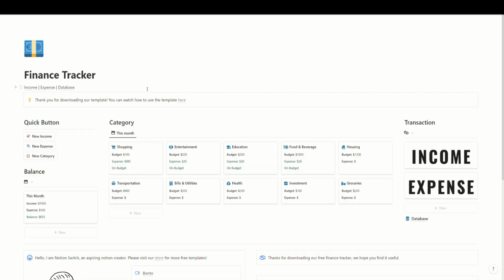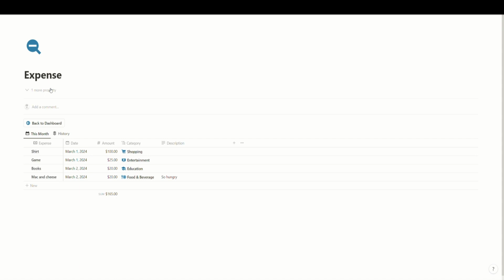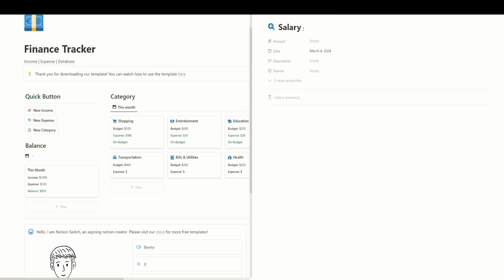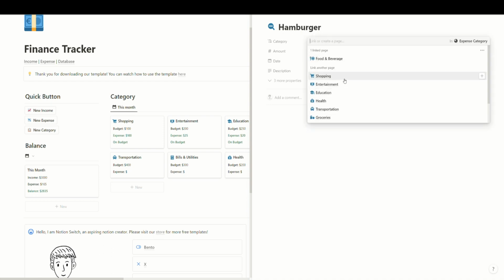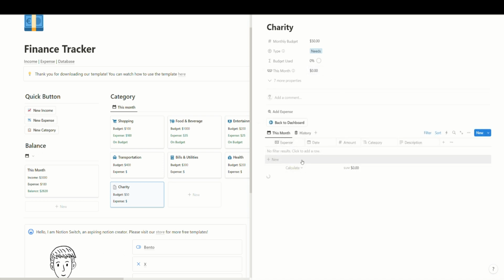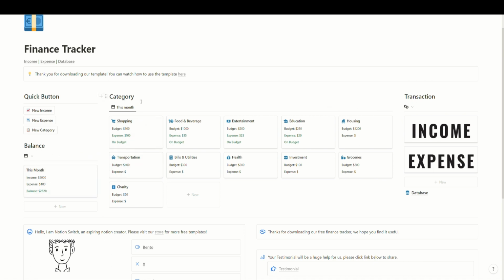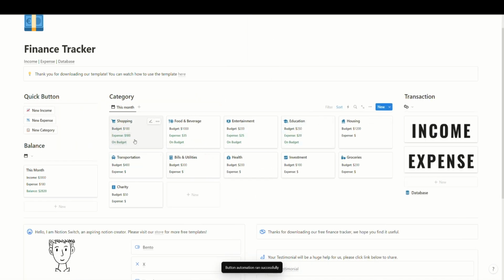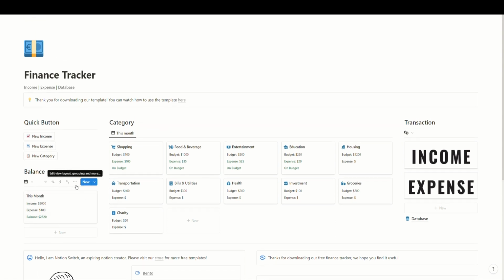Simple Finance Tracker 2024 | Notion Template Finance Tracker (Free Template)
Learn how to utilize our Finance Tracker for better managing your finance. Track your Wealth, Organize your Finances, and Make your Money Thrive.